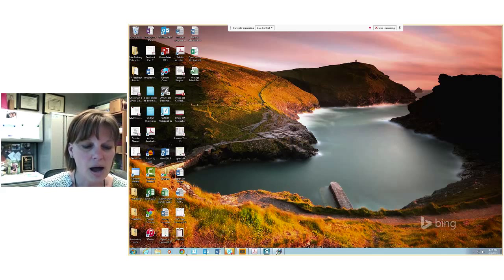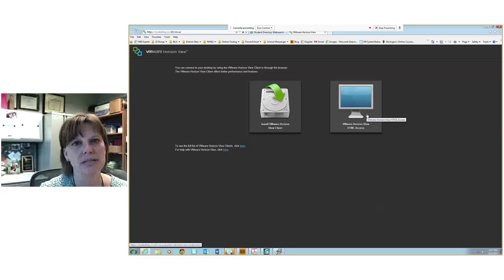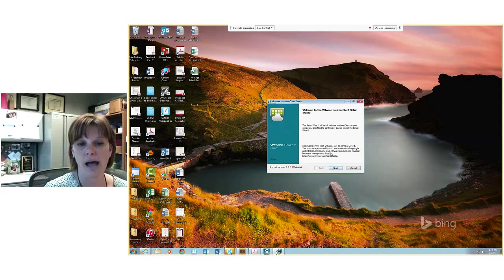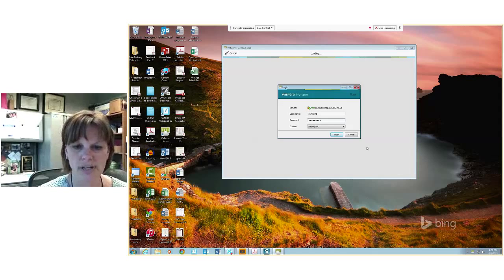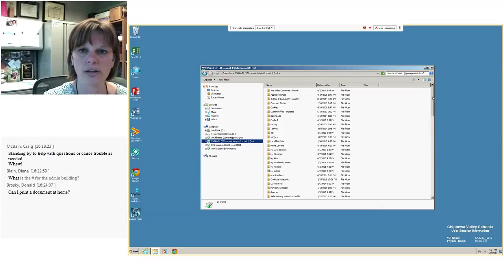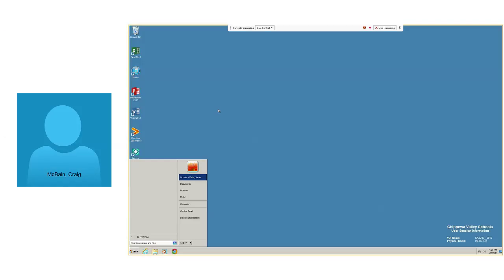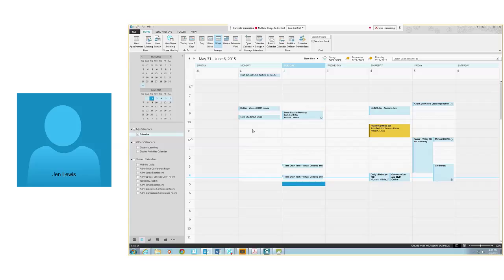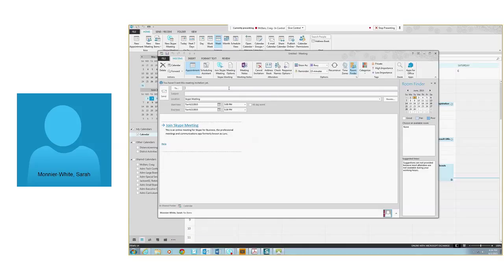Time Out 4 Tech Virtual Desktop and Tuesday, June 02, 2015 4 15 13 PM